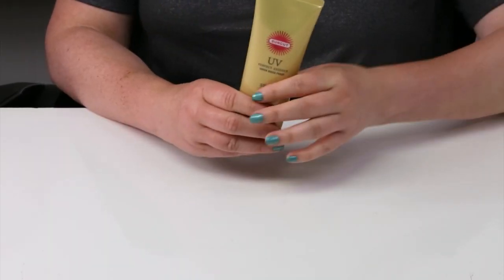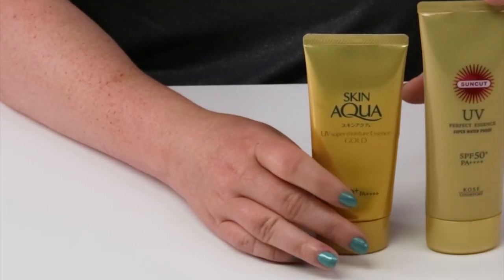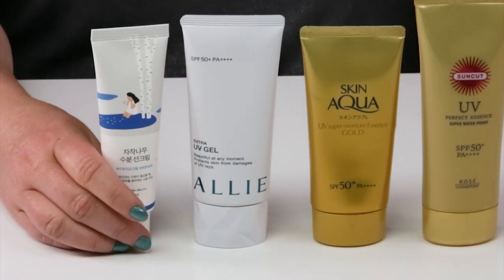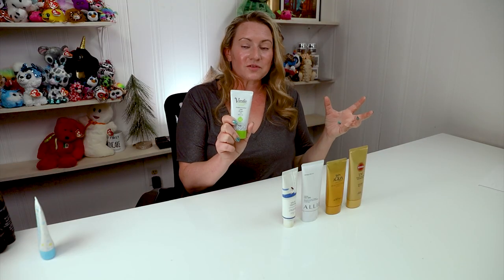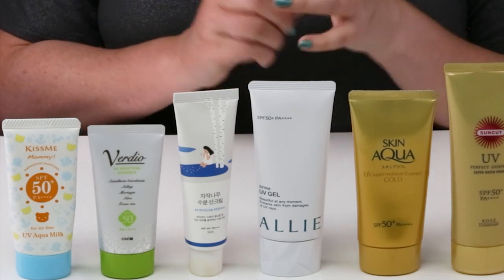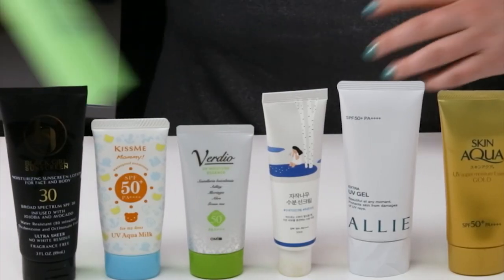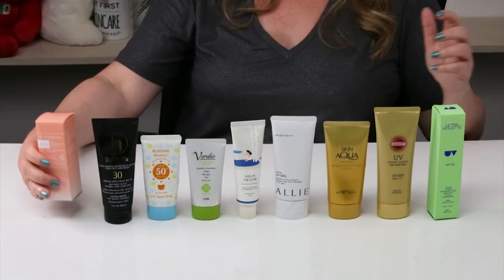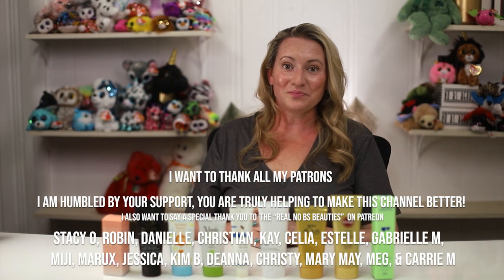Favorite Daily Chemical Sunscreens 2021 🌞❤ Great Day to Day SPF's Fragrance Free Sun Protection!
For an average day these are my favorite sunscreens. Most are great for sensitive skin and work well under or without makeup!

Kose Suncut UV Perfect Essence SPF 50 PA
Contains alcohol, barely noticeable herbal scent

Skin Aqua UV Super Moisture Essence Gold Bottle Sunscreen SPF 50
No fragrance, does contain alcohol

Allie Kanebo Extra UV Gel SPF 50+ PA (combo mineral chemical sunscreen)
No fragrance, contains alcohol

Round Lab Birch Juice Moisturizing Sunscreen SPF 50
No fragrance, no alcohol, works nicely under makeup
Stylevana is the only place I can confirm has the new formulation.  I suspect some sites may still be selling the old version.

Verdio UV Moisture Essence SPF 50 (this one is a combo chemical mineral sunscreen)
On the hydrating side, works well under a little bit of powder!

Isehan Mommy UV Aqua Milk SPF 50
This is a fine daily sunscreen but I do NOT recommend using it on days where you are outside
for any significant amount of time!

Black Girl Sunscreen Moisturizing Sun Lotion SPF 30
No fragrance, no alcohol, hydrating

Ultra Violette Clean Screen SPF 30 (Chemical and Mineral)
No fragrance, no alcohol, Australian Brand, challenging to get in the US

Hello Sunday The One That's a Face Moisturizer SPF 50
Alcohol Free, fragrance free